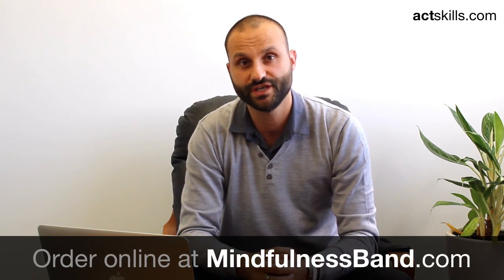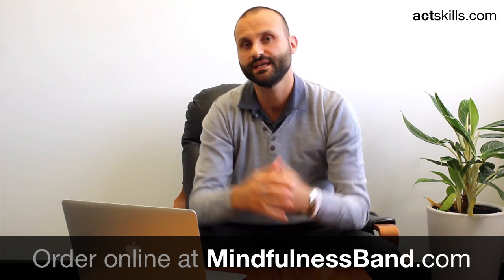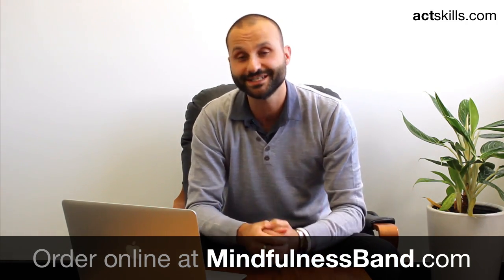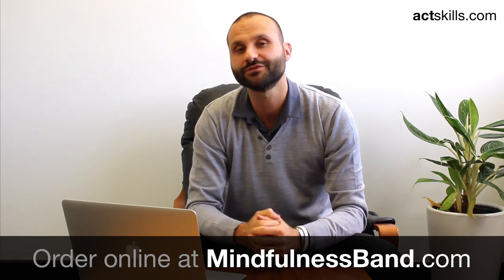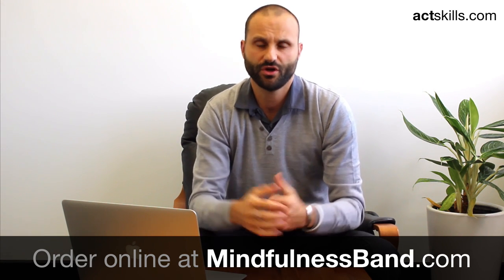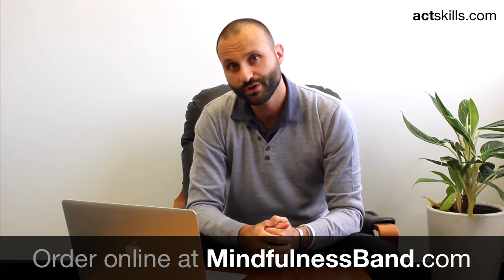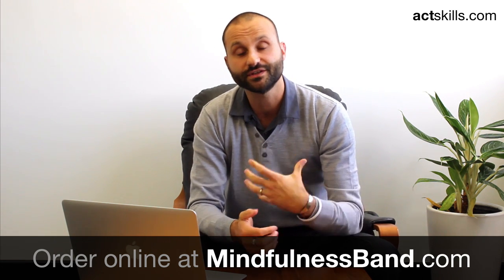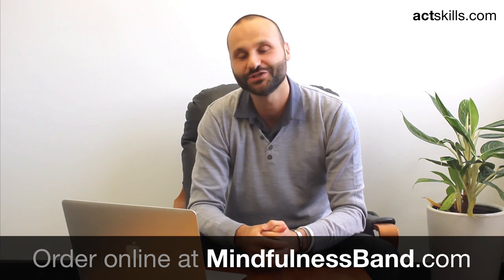The Mindfulness Band: Connecting with the Present Moment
The Mindfulness Band by Nesh Nikolic from ACT Skills can be found

***How to use the Mindfulness Band

There are a number of ways to practice mindfulness and get into the present moment:

- Formal Mindfulness Practice
- Informal Mindfulness Practice
- Grounding
- Slowing down and being present

***Formal Mindfulness Practice

Mindfulness can be practiced in a formal manner such as meditating. Meditation consists of sitting down in a quite space focusing on observing something that does not finish or end such as the breath. When observing, mindfulness practice instructs to watch the breath coming into the lungs and emptying out. The practice of mindful meditation understands that the mind will sooner or later lose focus of the breath and become occupied with thoughts or sensations that arise. When this occurs, firstly notice the mind has wondered away and without judgment, gently bring your attention back to the breath. Repeating this process will give you practice in sustaining your attention and not getting caught up in other things around you. Furthermore, this type of mindfulness practice promotes non judgmental observation and therefore assists setting up a foundation to the other core processes of defusion, self as context, experiential acceptance, committed action and values.

***Informal Mindfulness Practice

This practice is based around being present in your daily life without the need to practice sitting or walking meditation. Informal mindfulness practice can be performed throughout day to day activities such as opening and closing door and as such supports being more aware of what we are doing and how we are doing these actions. When closing a door, its not uncommon for us to make a noise when pushing it shut (or letting it slam shut). In informal mindfulness practice, we are asked to be present when closing a door and as such close the door with a sense of intention, like ensuring little or no noise is created. In doing so, we practice informal mindfulness and become more aware of how we act and what is happening in that moment (the present).

***Grounding

Grounding is the practice of noticing what is happening through the 5 human senses – sight, smell, taste, touch and hearing. Grounding promotes making contact with the ‘here and now’ such as becoming aware of what you can hear right now in the room you are in… take a moment to identify 3 noises/sounds. Then notice any noise you can hear outside the room. Notice any sensations you can feel such as your feet touching the floor. This grounds you to what is happening right here, right now. This is called grounding and helps to just stop and take in the moment.

***Slowing down

Simply slowing down in your day to day helps in becoming more aware of what is happening around you. Consider taking a walk around your neighbourhood at half speed and take this opportunity to look around and notice any detail you may have missed previously. In our busy lives, we seem to be hurrying from one situation to another and doing so miss out on so much detail. Next time you have a spare 15 minutes, rather than quickly checking your emails maybe try slowing down and looking around to see what you can appreciate that has been around you all this time. Good luck.